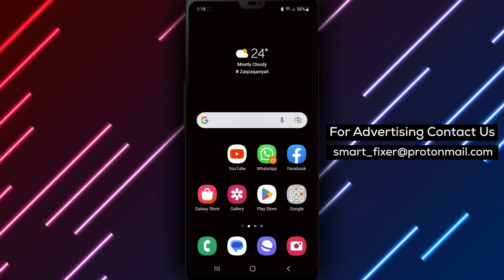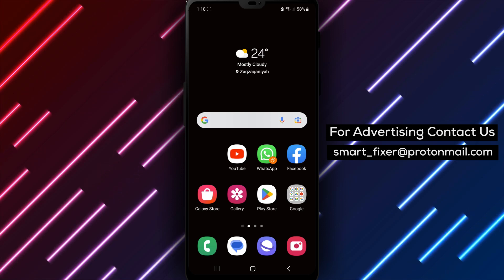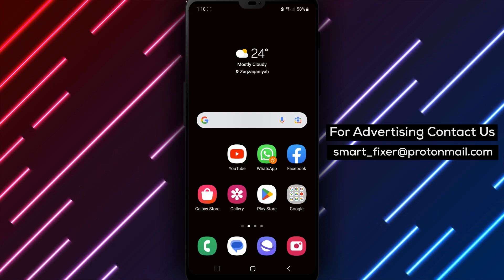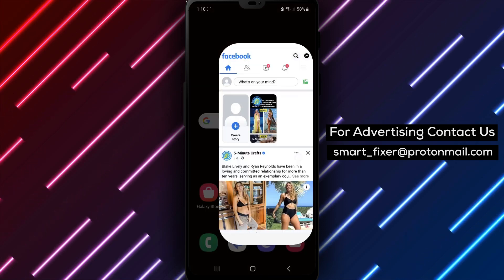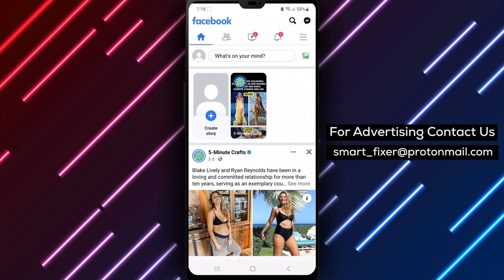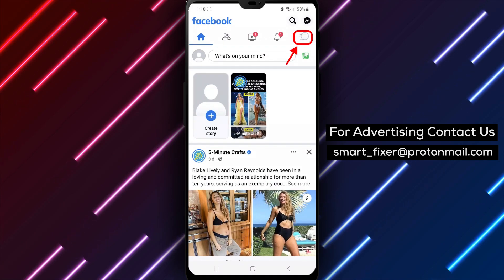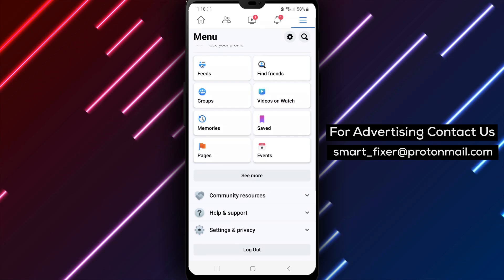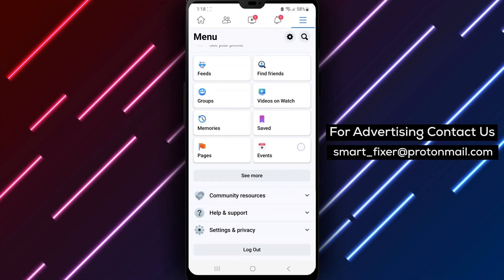How to Turn on your Active Status on Facebook on Android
In this video, we'll show you how to turn on your Active Status on Facebook on your Android phone. By following these simple steps, you can let your Facebook friends know when you're currently active on the app.

Step 1: Tap on the choices icon in the top right corner of the app.
Step 2: Scroll down and tap on "Settings & privacy", then tap on "Settings".
Step 3: From the "Settings" screen, tap on "Active Status".
Step 4: Tap on the switch next to "Show when you're active" to turn your Active Status on.

That's it! By following these easy steps, you can turn on your Active Status on Facebook on your Android phone and let your friends know when you're currently active on the app. Remember, you can always turn your Active Status off by following the same steps and tapping on the switch next to "Show when you're active" to turn it off.